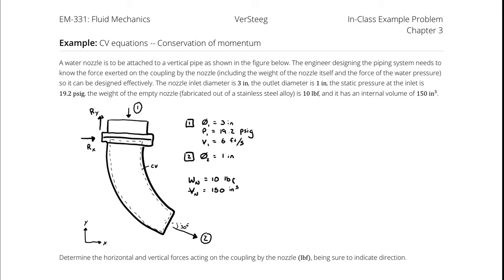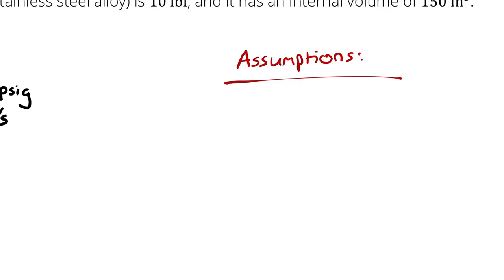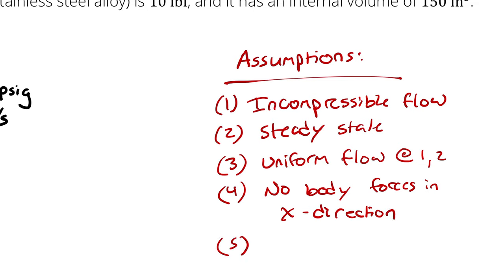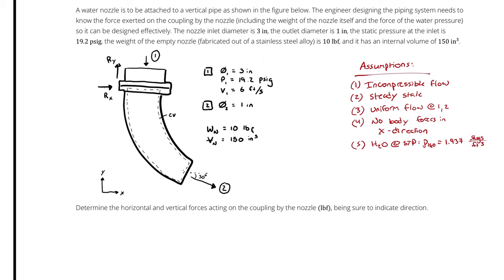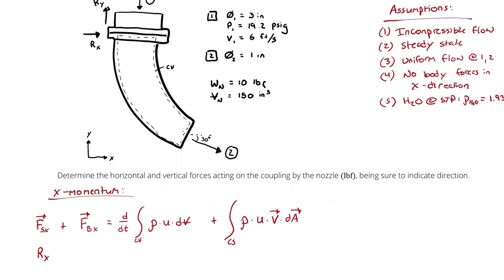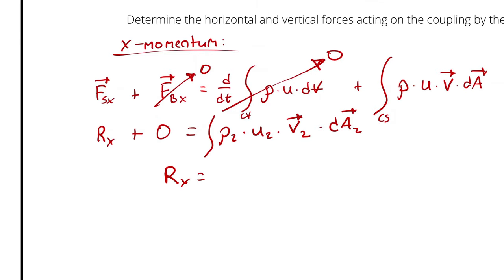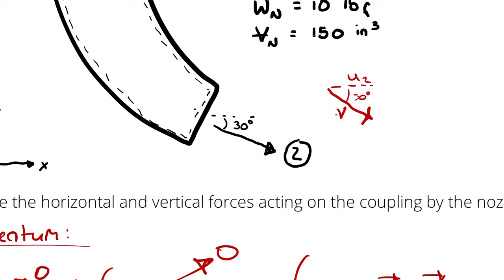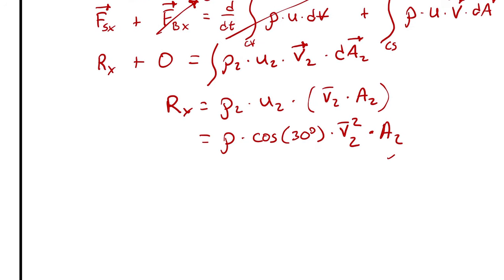Example Problem - Conservation of Momentum (4)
A water nozzle is to be attached to a vertical pipe as shown in the figure below. The engineer designing the piping system needs to know the force exerted on the coupling by the nozzle (including the weight of the nozzle itself and the force of the water pressure) so it can be designed effectively. The nozzle inlet diameter is 3 in, the outlet diameter is 1 in, the static pressure at the inlet is 19.2 psig, the weight of the empty nozzle (fabricated out of a stainless steel alloy) is 10 lbf, and it has an internal volume of 150 in^3.

Determine the horizontal and vertical forces acting on the coupling by the nozzle (lbf), being sure to indicate direction.